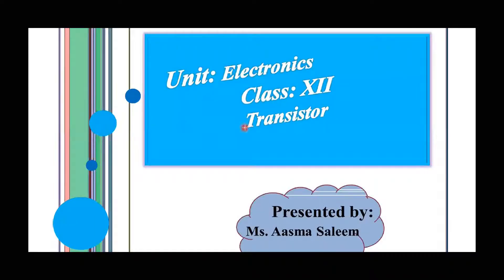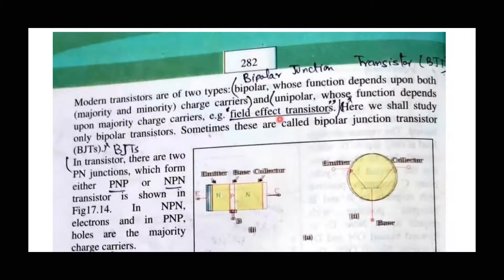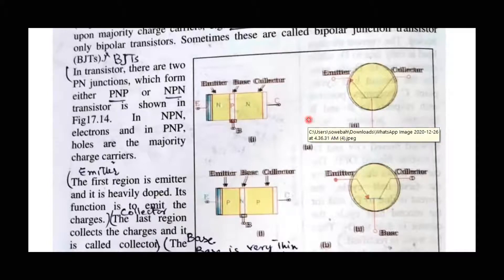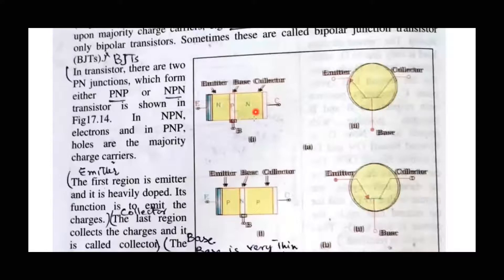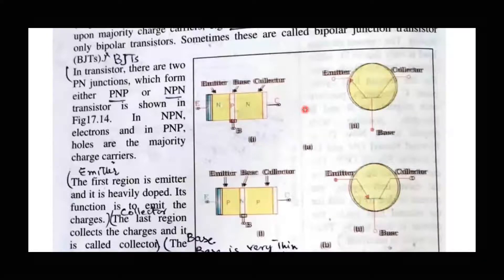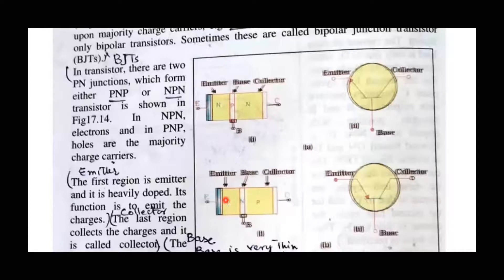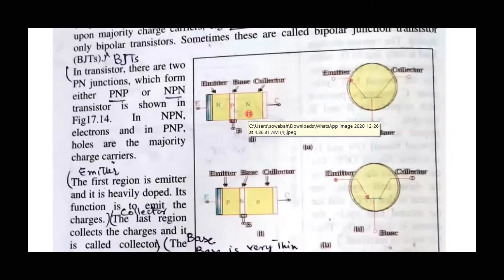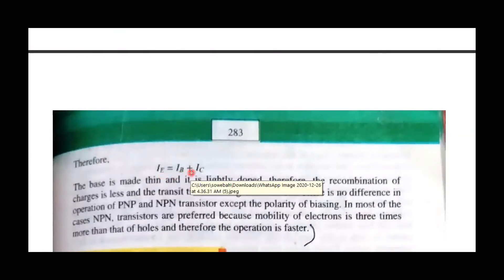Fsc Physics book 2, Ch 17-Electronics-Transistor-class 12th Physics| Aasma Saleem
This online lecture is about fsc physics book 2 chapter 17 i.e. Electronics , topic Transistor. easy and simple lecture of topic including explanation.

sub topics being discussed are
-definition
-construction
-Types of transistors
-Bipolar junction transistor
-working
-collector, emitter, base
-emitter-base junction
-collector-base junction